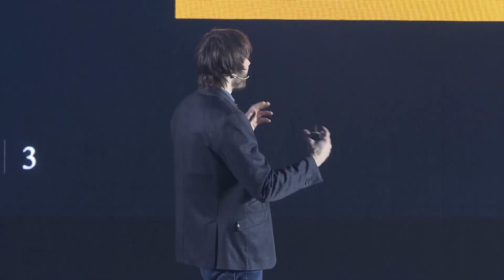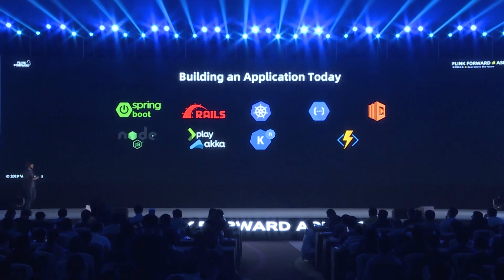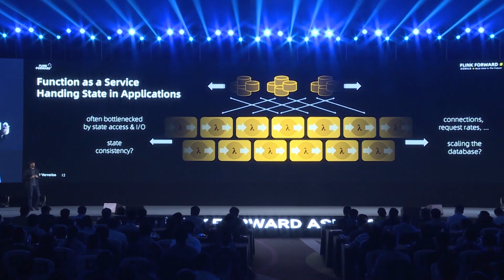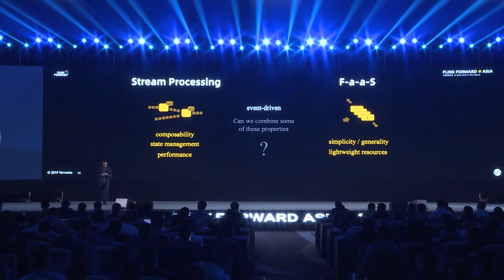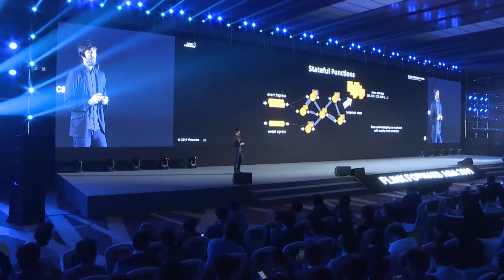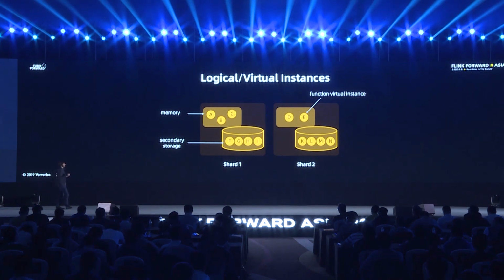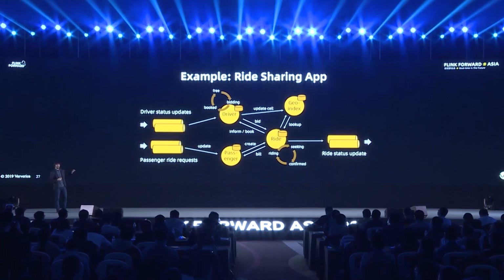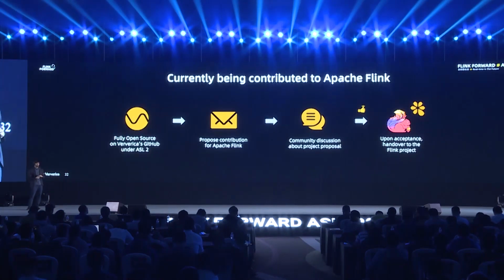Stateful Functions: Building general-purpose Applications & Services on Apache Flink - Stephan Ewen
Stephan Ewen discusses how to build general-purpose applications and services on Apache Flink with Stateful Functions during Flink Forward Asia 2019